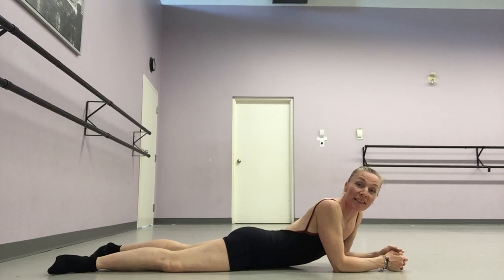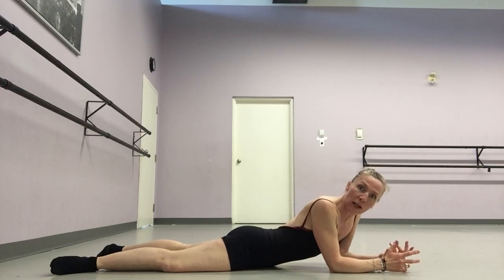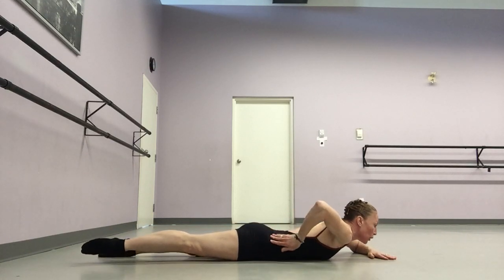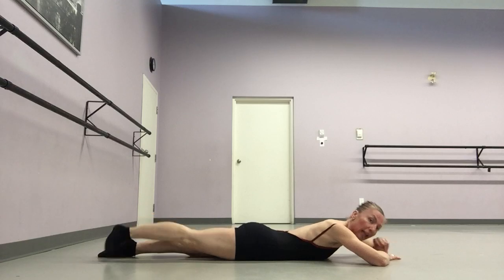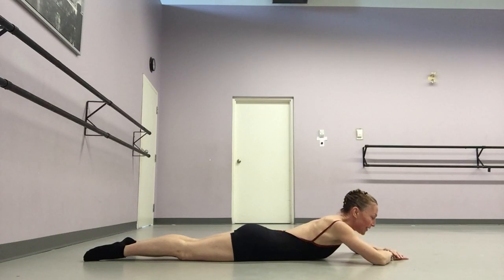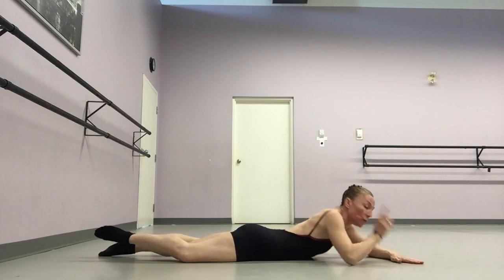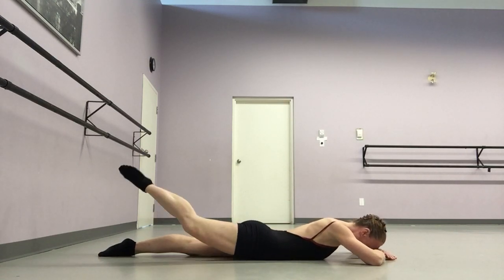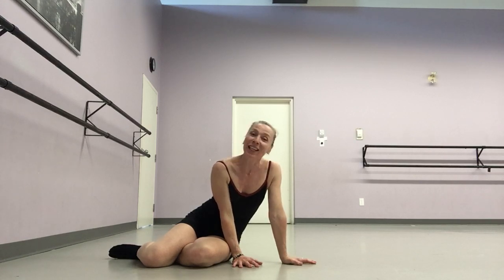Rotator exercises (or, how to strengthen your turnout!)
Learn some basic exercises that target your “turnout” muscles, the rotators.